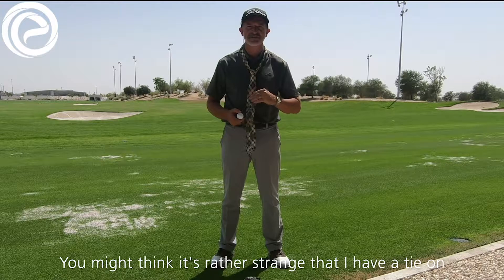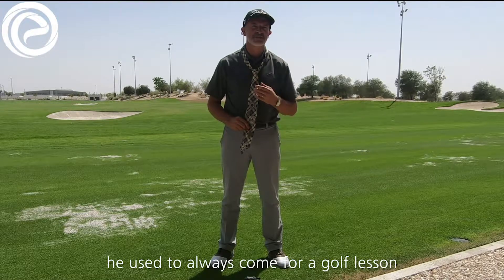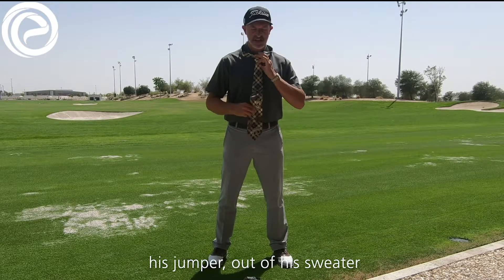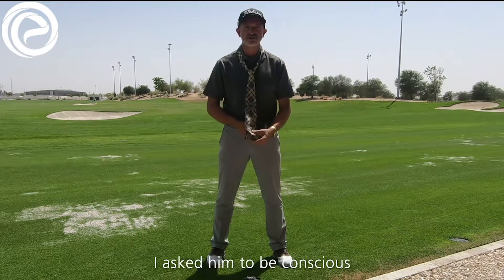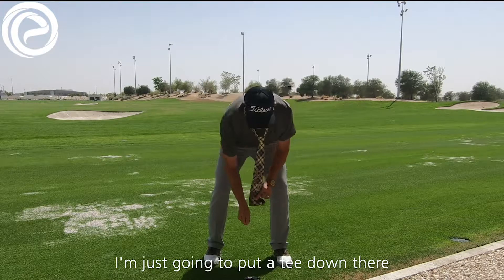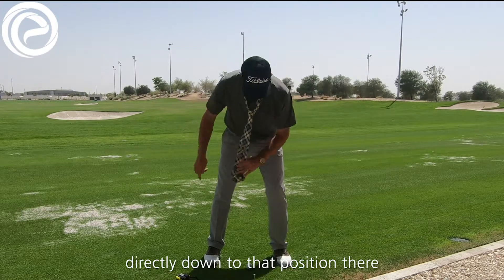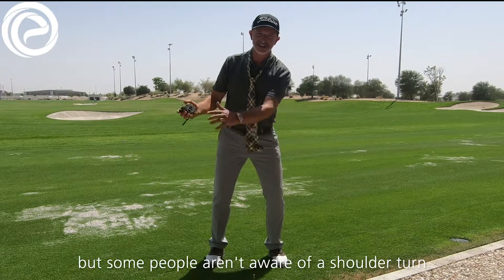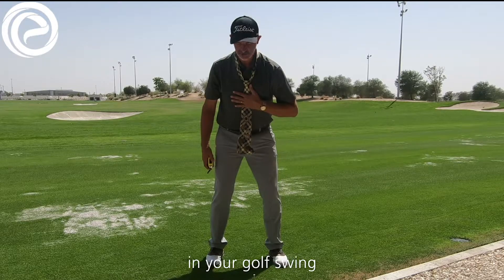Episode 14 Play Life Better Series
Play Life Better Series at Education City Golf Club